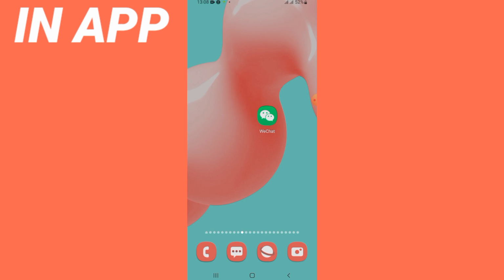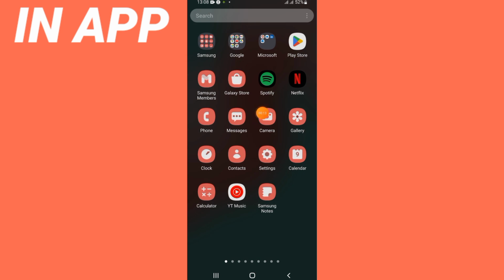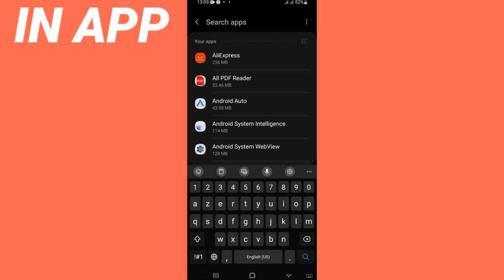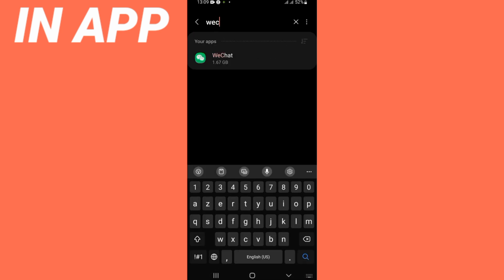WeChat App Sign Up Error | How To Fix